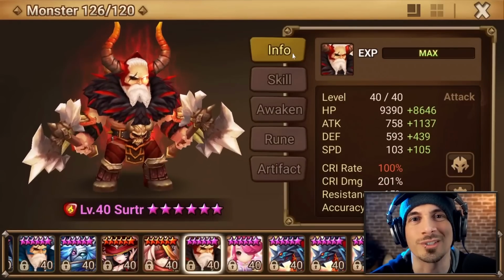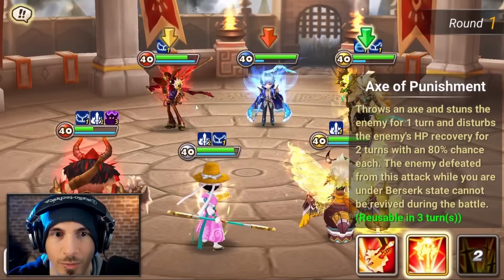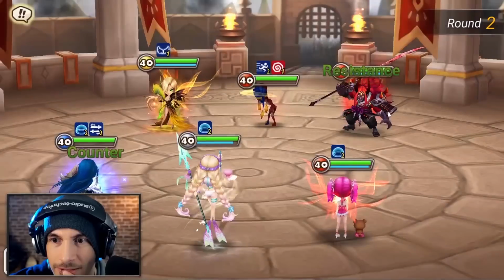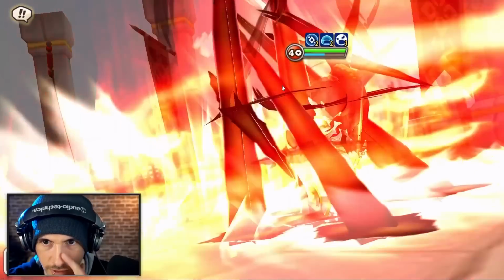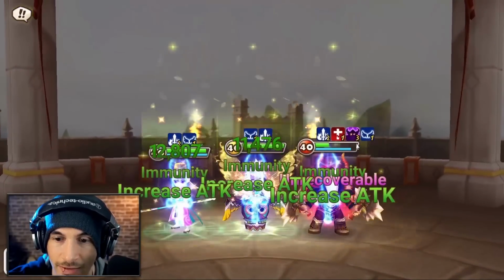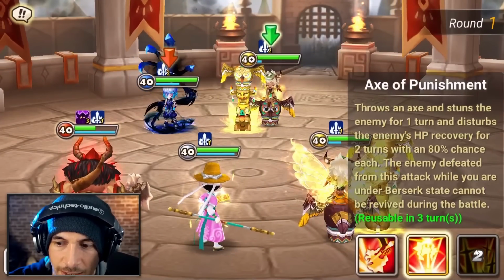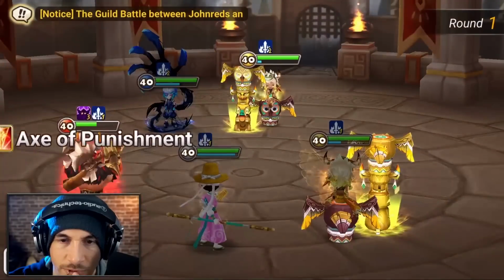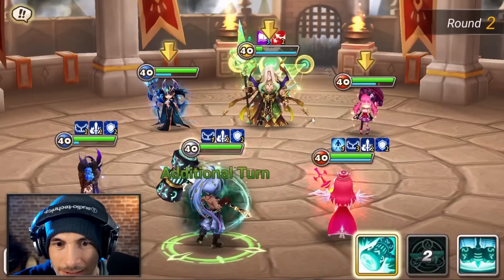SURTR was a good boy today.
My love for you is like a truck, Berserker!